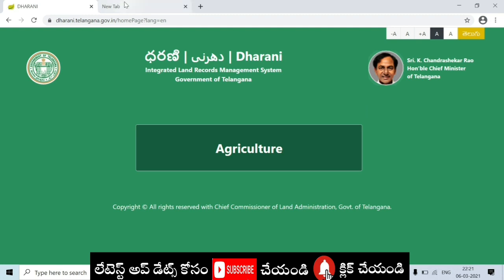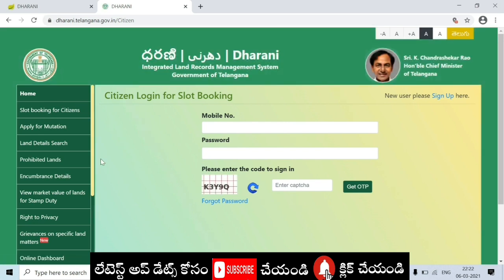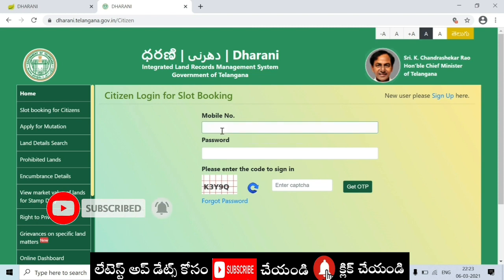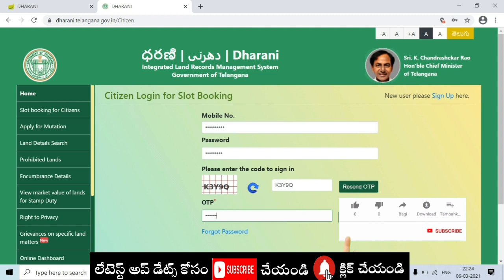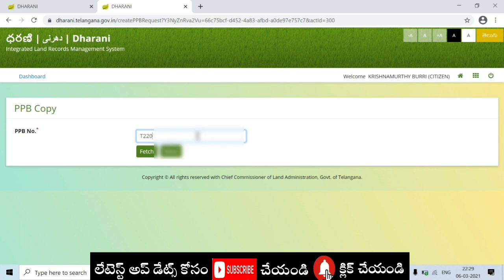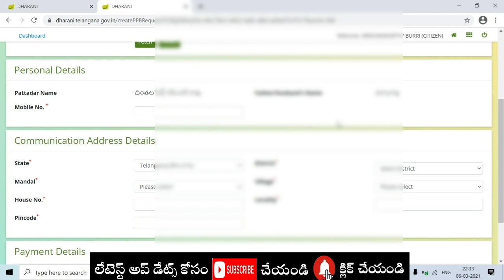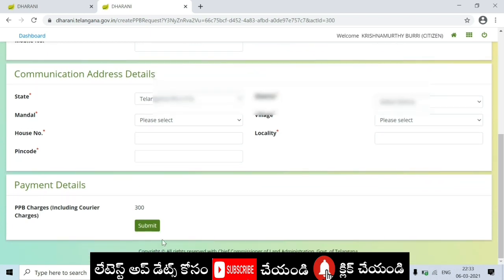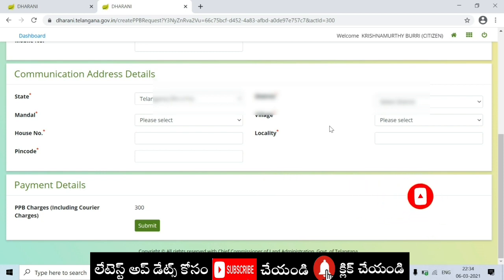మీ పట్టాదారు పాస్ బుక్ పోయిందా?బ్యాంకులో ఉందా?ఐతే ఈ విధంగా మళ్ళీ కొత్త పాస్ బుక్ పొందండి?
new pattadar pass book application process
new pattadar pass book application process in dharani
telangana pass book in dharani portal